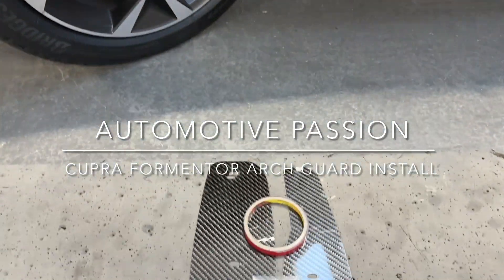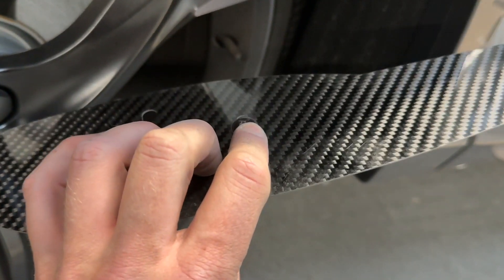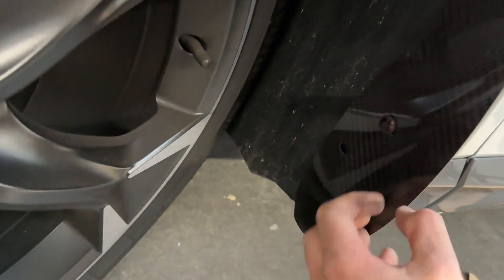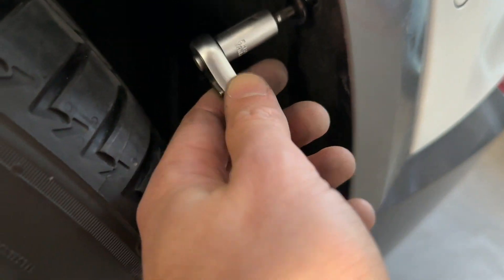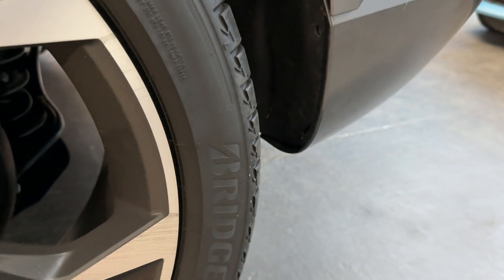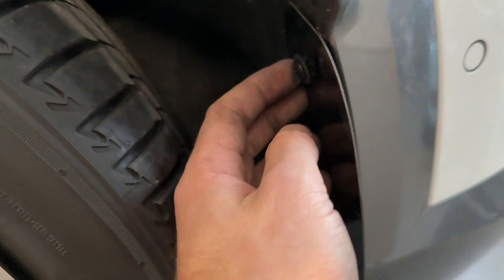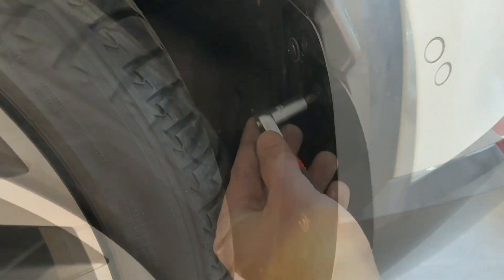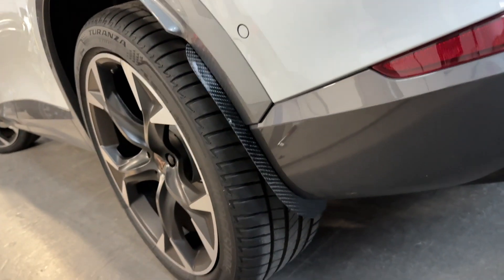Cupra Formentor Arch Guard Install Guide | Automotive Passion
STONE CHIPS CAN CAUSE UNSIGHTLY DAMAGE TO ONES CAR!

At Automotive Passion we have specifically designed Arch Guards to not only prevent damage caused by stone chips but also to guard against liquid damage such as tar on your new Cupra Formentor.

Our Front & Rear Arch Guard package enhances the appearance of the wheel arches providing a sporty appearance.

Arch Guard Finish:

Arch Guards are offered in ABS Gloss Black Plastic and Full Gloss Carbon Fibre.
ARCH GUARDS HAVE BEEN MADE ADJUSTABLE FOR DESIRED CUSTOMER FITMENT TO THE FRONT AND REAR OF THE VEHICLE.

FITMENT:

Arch Guards are a direct plug and play fitment utilising the original OEM hole locations on the vehicle with the hardware provided (no drilling or cutting required).

Contents include:

1x set Front Arch guards (Left & Right).
Original screws are re-used

1x set Rear Arch Guards (Left & Right).
1x set extended screws & nylon spacers (Left&Right).

Fit:

Cupra Formentor 2022 – 2025 (All Model Variants)